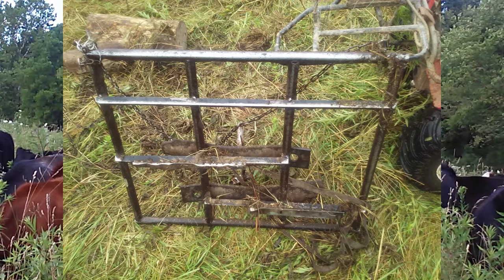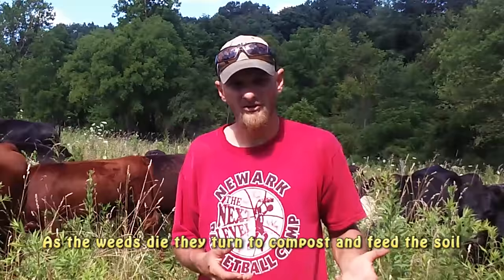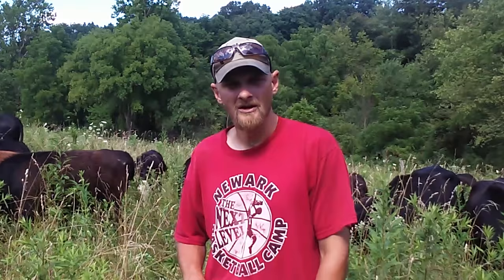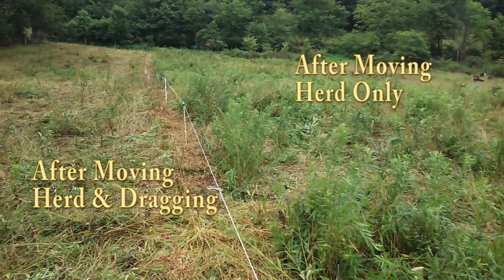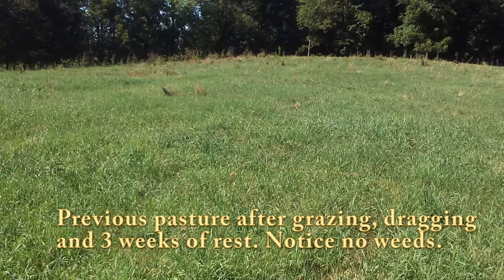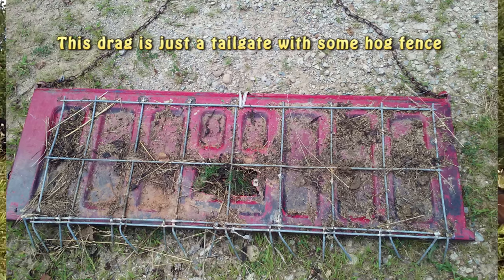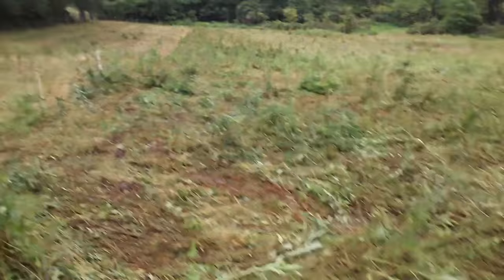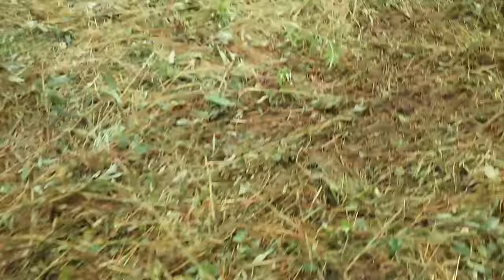Dragging Pasture Paddocks And The Benefits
As a grass farmer, I manage grass on the farm for the cattle herd. The herd and I work together to break down weeds and promote healthy soil. In this video, I show what dragging paddocks after the herd moves can do both for the weeds and the grass.

One of the most important part to managing grass is giving it time to rest. This amount of time will change throughout the season according to your rain fall and your location.